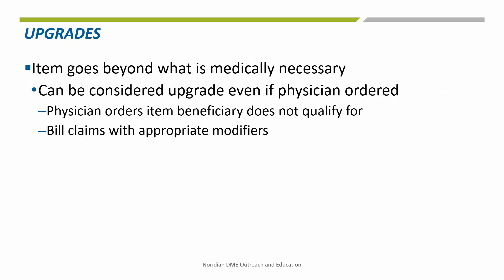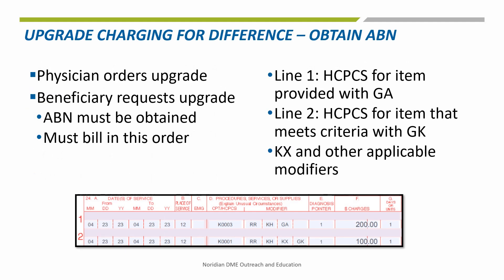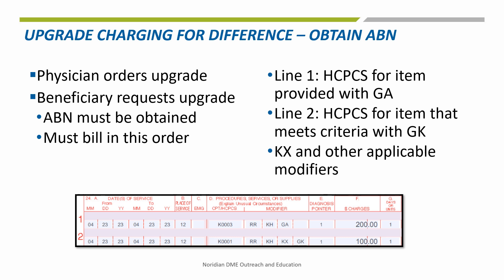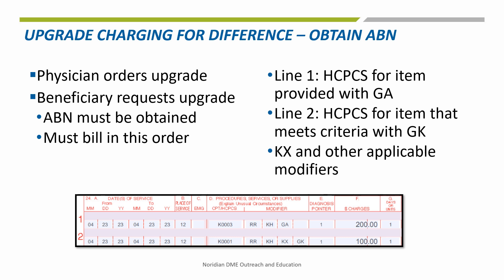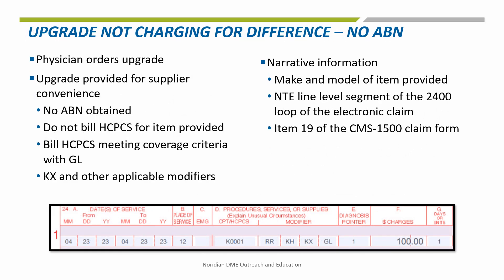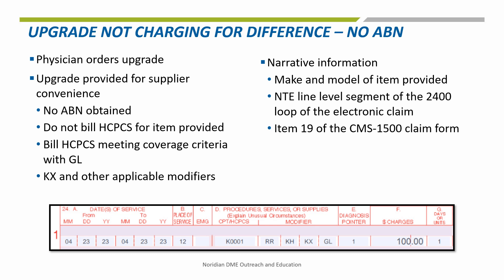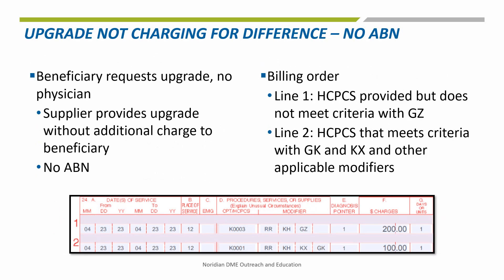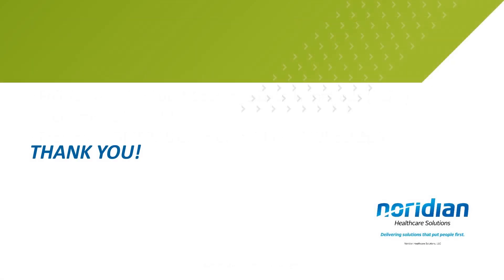Manual Wheelchair: Upgrades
This DME video will provide suppliers information on the upgrading manual wheelchairs.